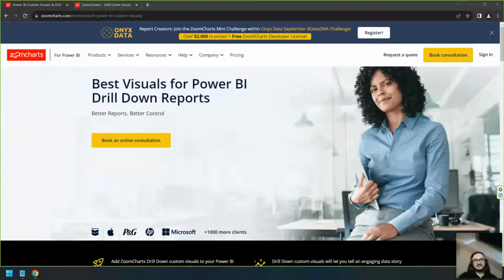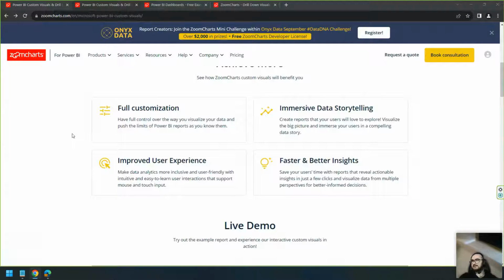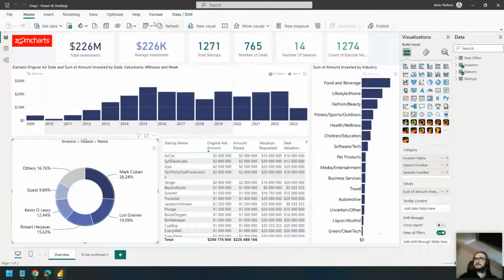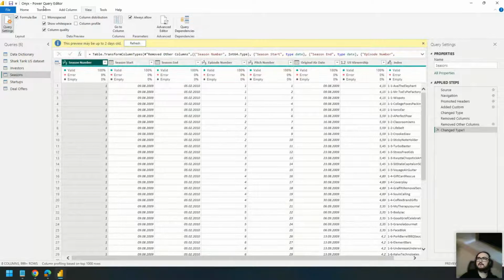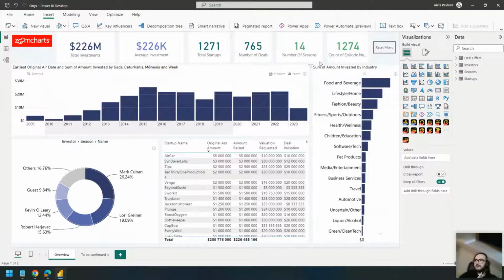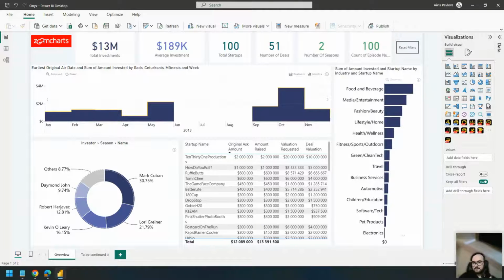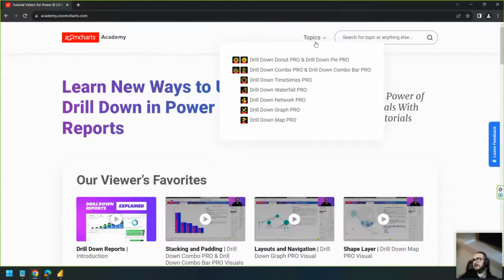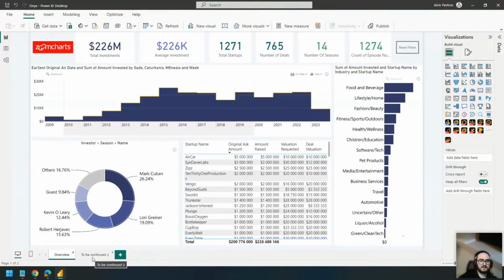Workshop: Visualizing a Shark Tank Dataset with ZoomCharts | Part 1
ZoomCharts product expert Aivis Pavlovs guides us through some of the best practices for visualizing a Shark Tank dataset using ZoomCharts for the Onyx Data DataDNA Dataset Challenge & ZoomCharts Mini Challenge.

This sessions includes:
 - Expert insights
 - Tips and tricks
 - Visualization best practices
 - Step-by-step guides customized for this dataset
 - Q&A session